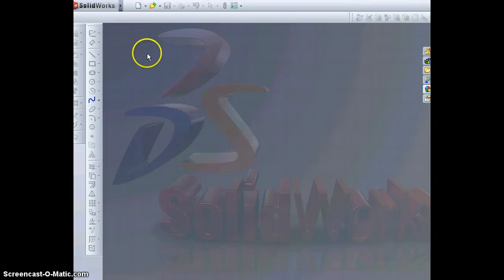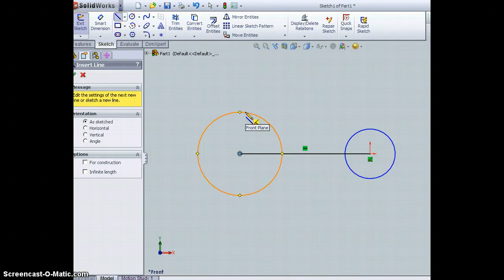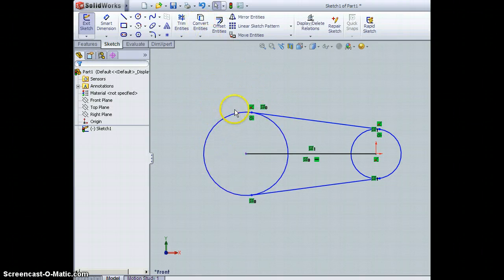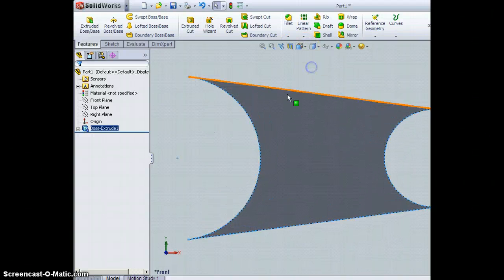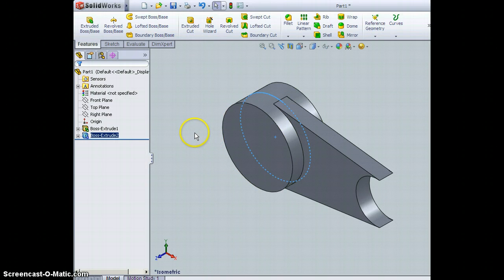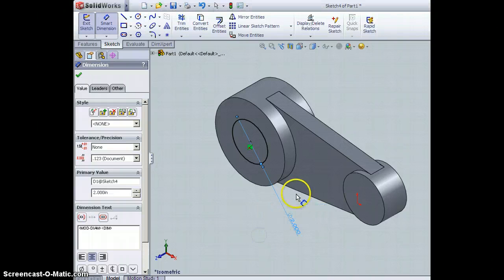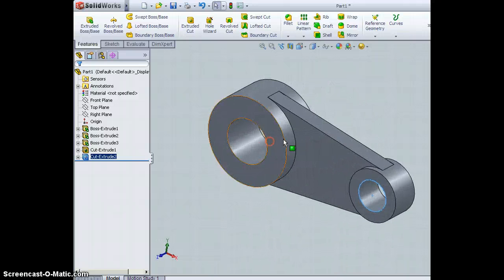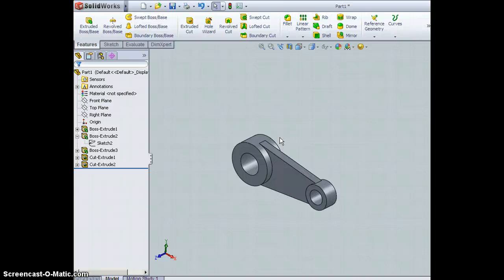5-51 Pivot Arm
Demonstration on Solidworks